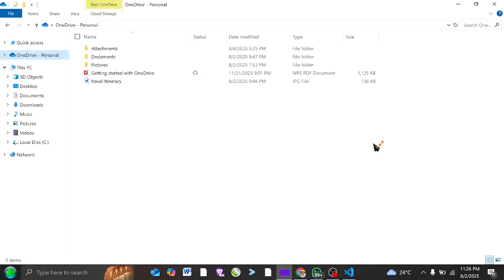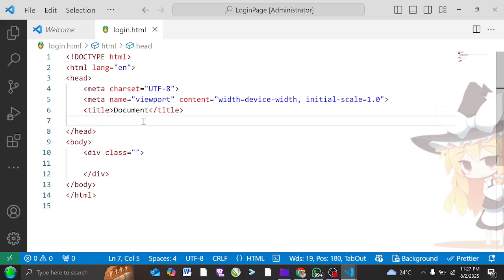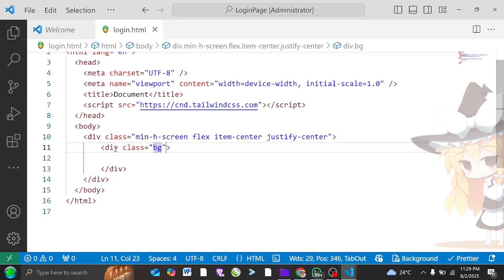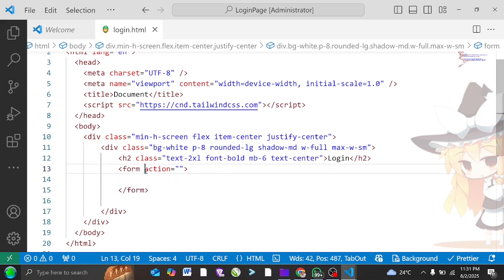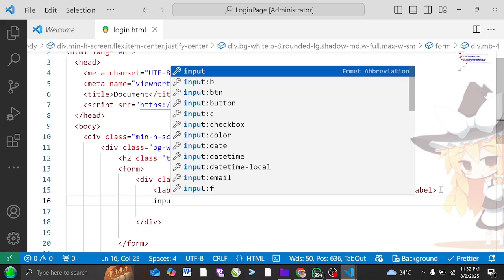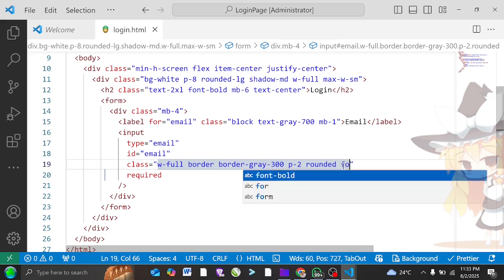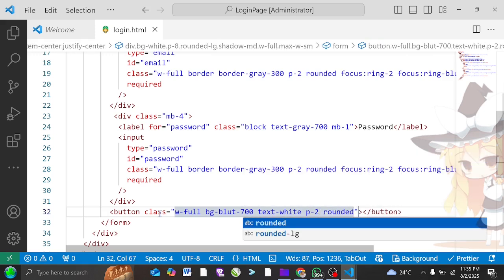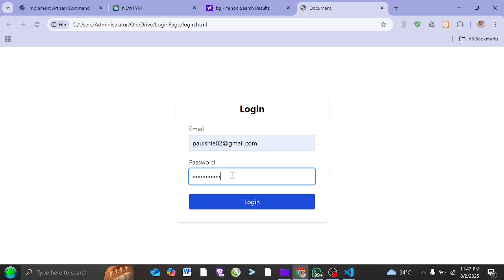Tailwind CSS Login Form in 10 Minutes!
In this video, I’ll walk you through how to build a responsive Tailwind CSS navbar from scratch. Whether you’re new to Tailwind or looking to sharpen your frontend skills, this step-by-step tutorial will help you understand utility-first CSS like never before.

💡 Tools used: Tailwind CSS, HTML

🔧 What you’ll learn:

Creating a responsive Login Page

Using flexbox, spacing, colors, and responsive classes in Tailwind

Want source code? write a comment and i will reply.